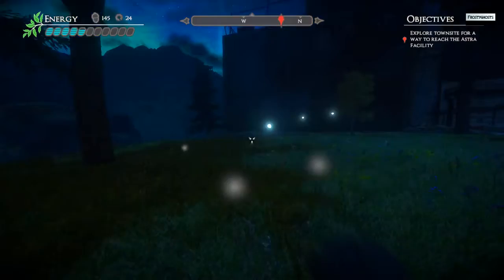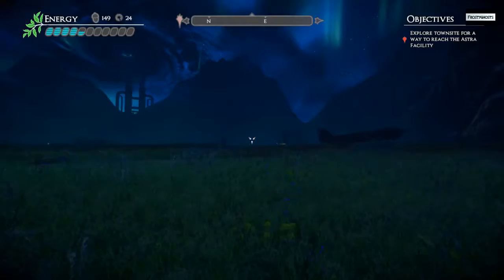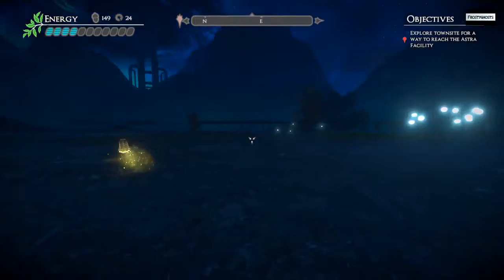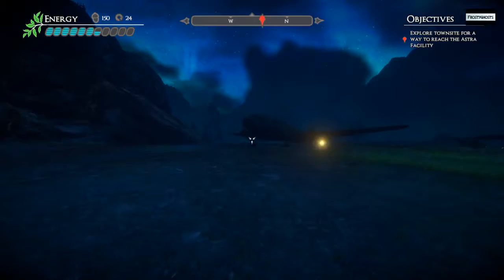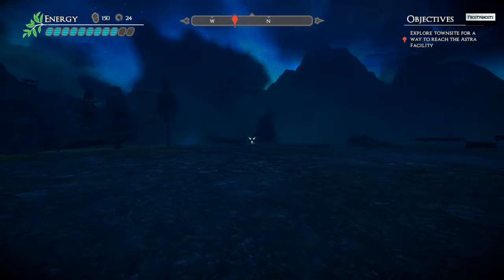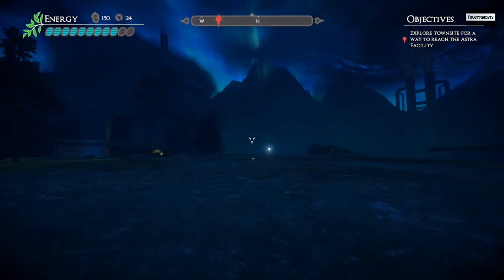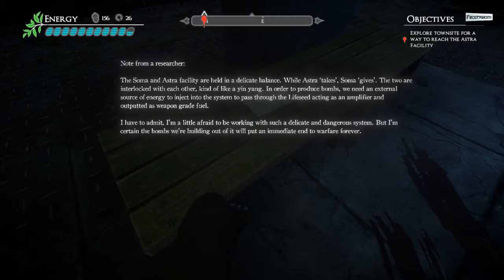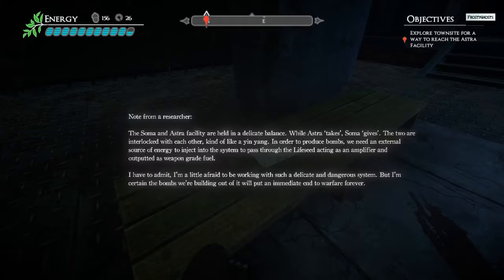Exploration of the science and military buildings